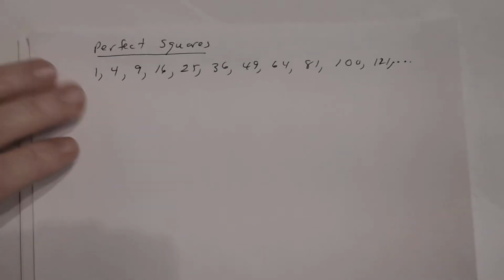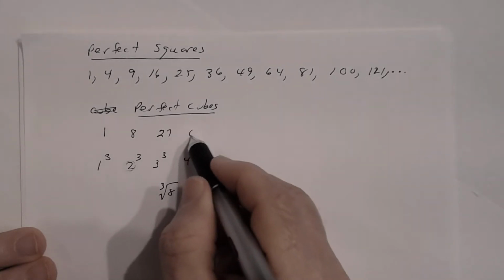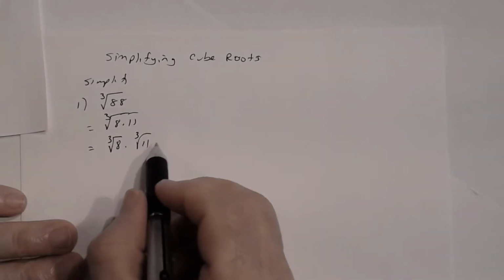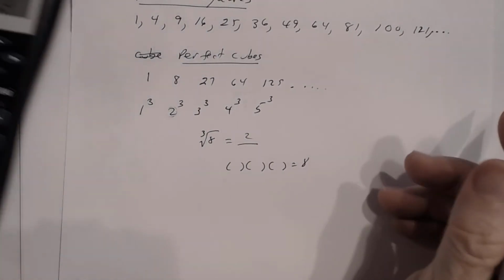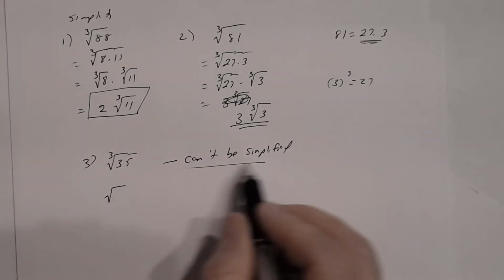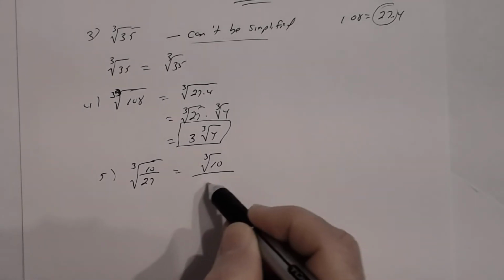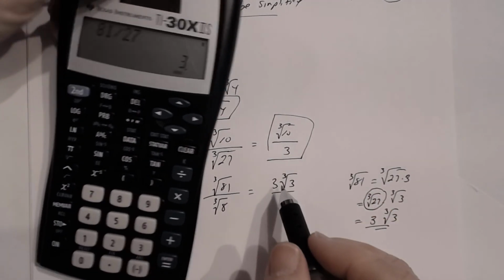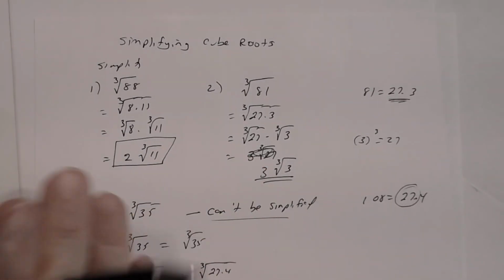Simplifying Cube Root - Variables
This lesson discusses how to simplify cube roots involving variables.